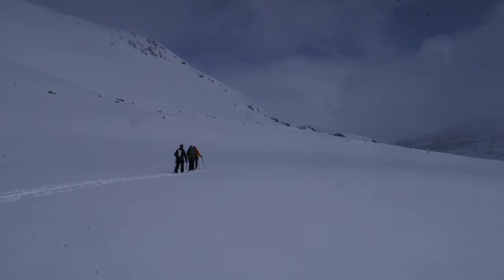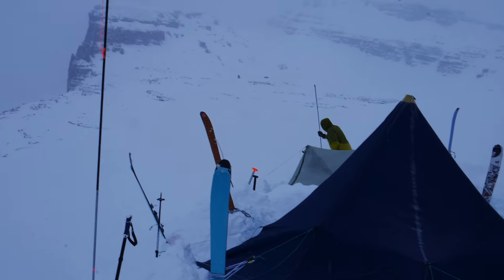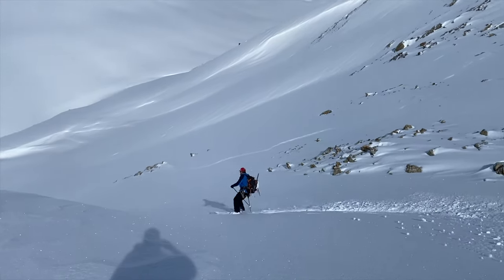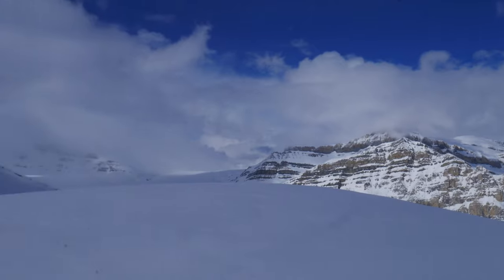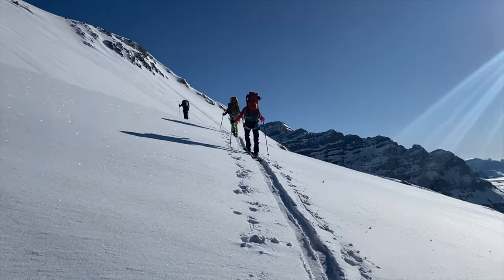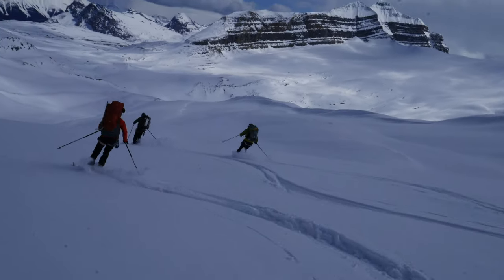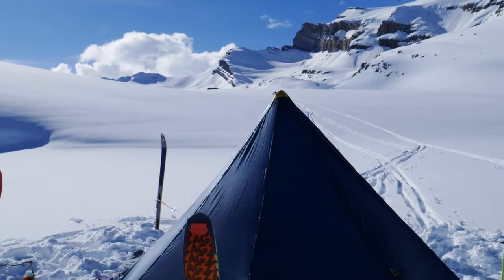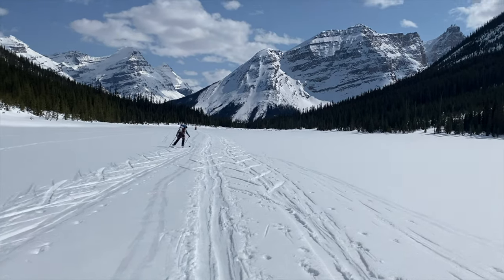Crossing the Wapta Icefield on Skis.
A 6 day ski traverse of the Wapta Icefield in Alberta with Dave Conly, Brian Arquilla and Dean Weyer.